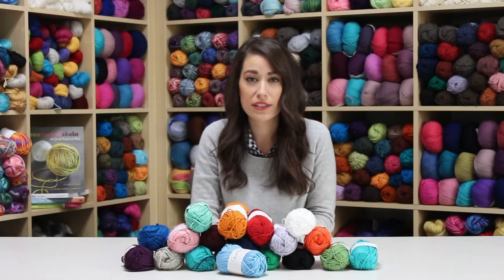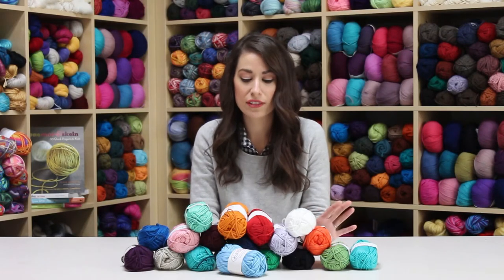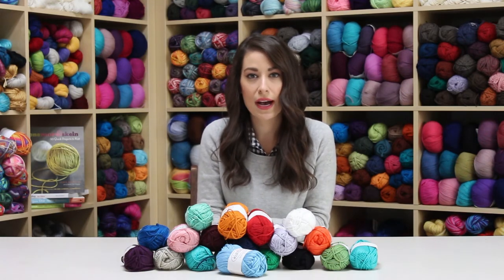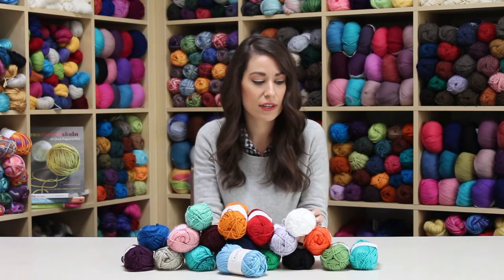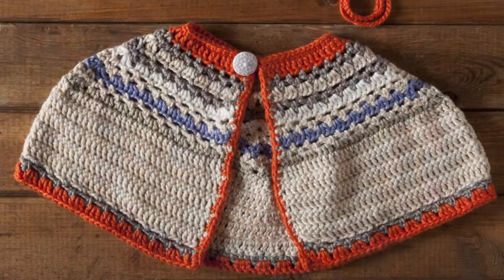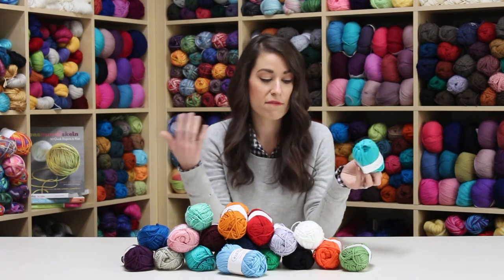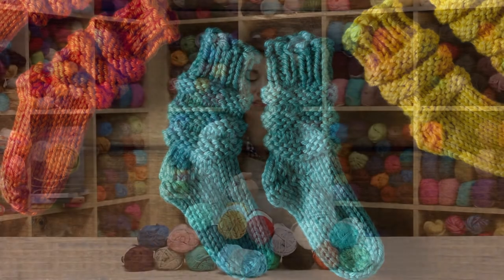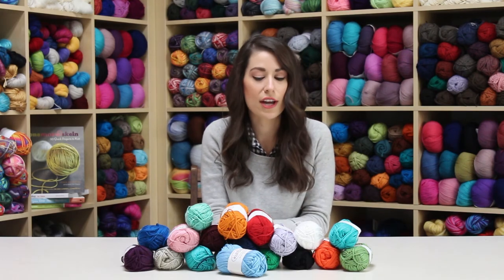Shine Worsted Yarn Review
Modal® natural beech wood fiber gives high quality Pima cotton an elegant sheen and soft drape while minimizing pilling and stretching. This very appealing yarn can be used in any of your favorite designs calling for worsted weight yarn. Supremely comfortable for warm weather garments, and the easy care of machine washability fits right into your summer lifestyle. Excellent for showing off textured stitches and cables.